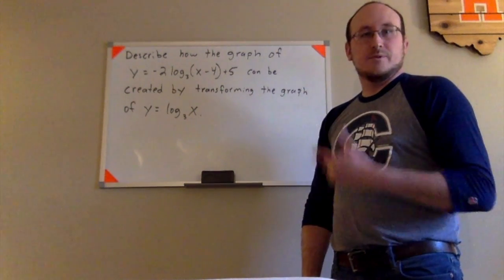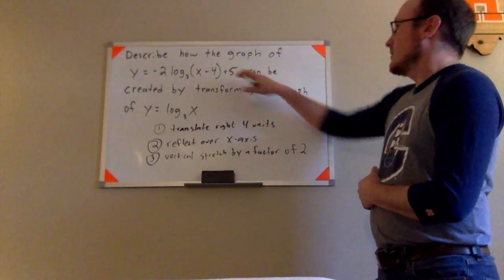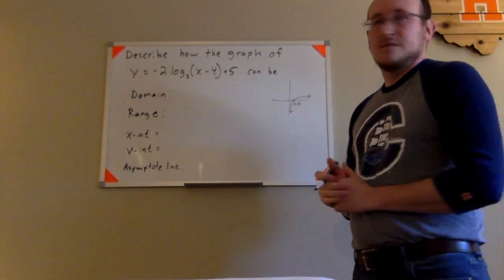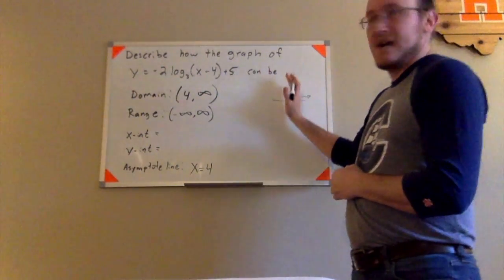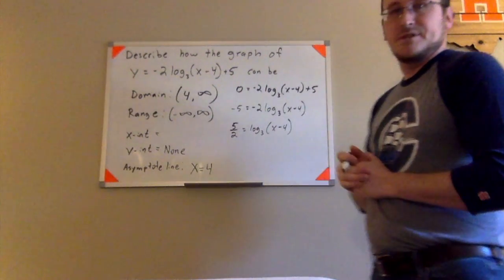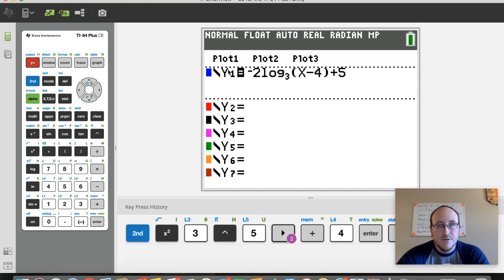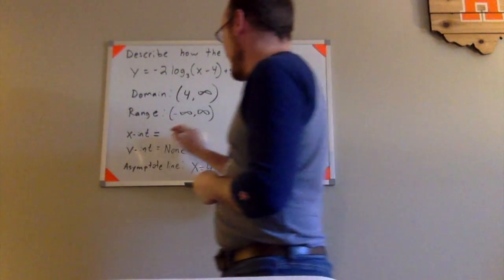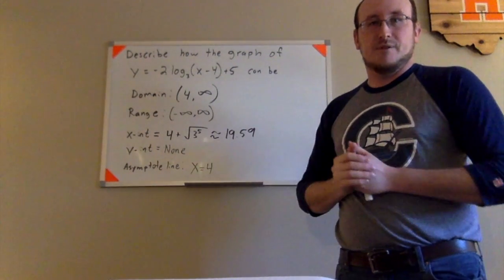Transformations of a Logarithmic Function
In this video, I show studens how to graph a logarithmic function using transformations of a known function.  I also discuss important characteristics and properites of the graph.